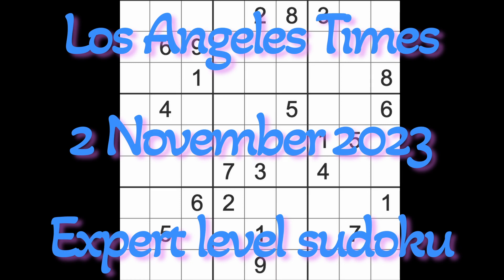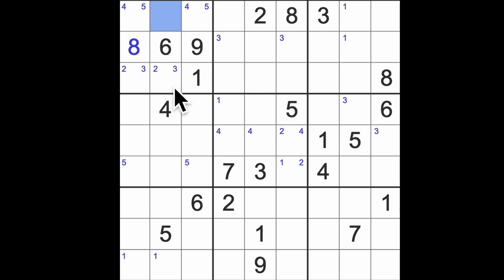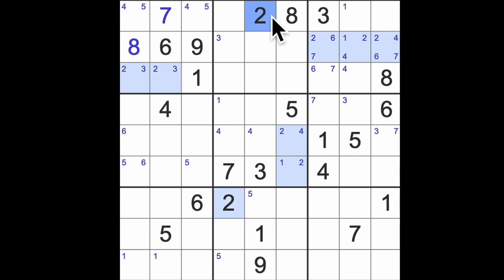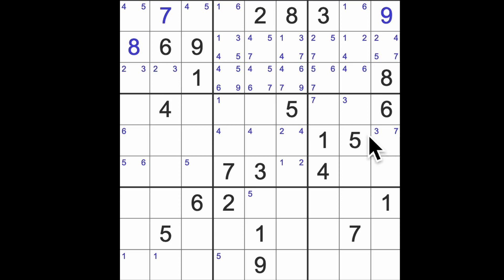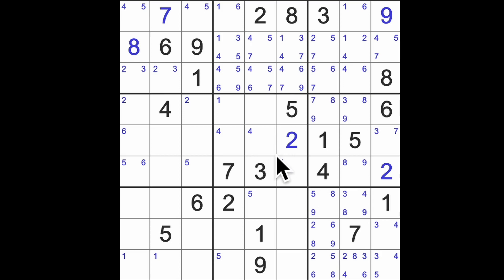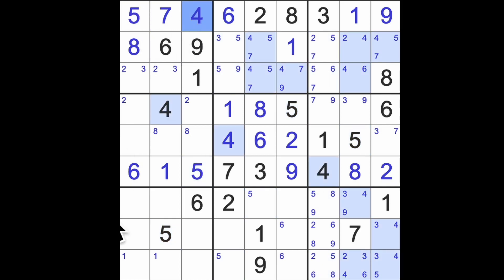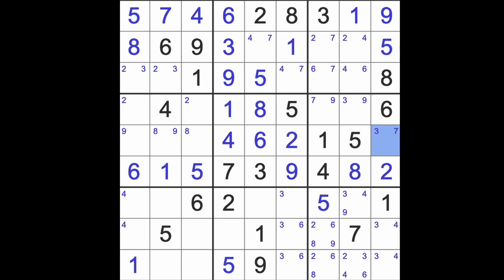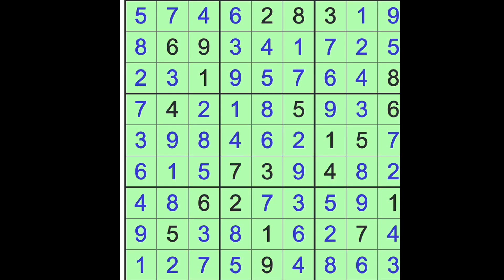Sudoku solution – Los Angeles Times 2 November 2023 Expert level